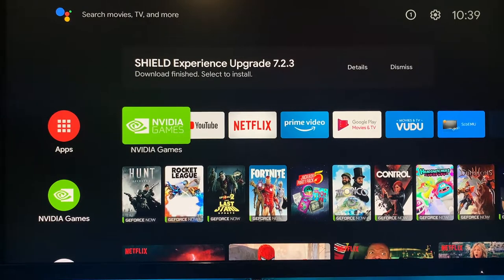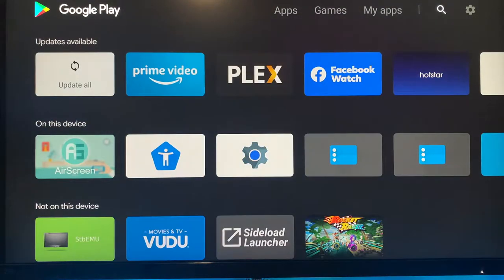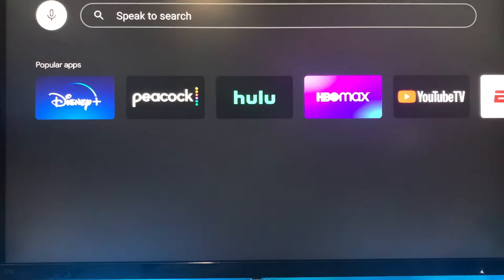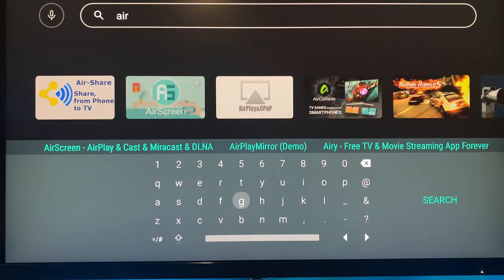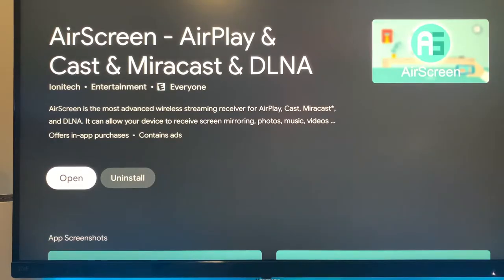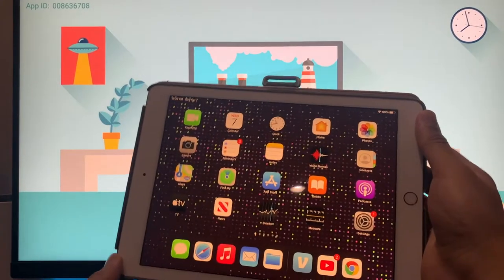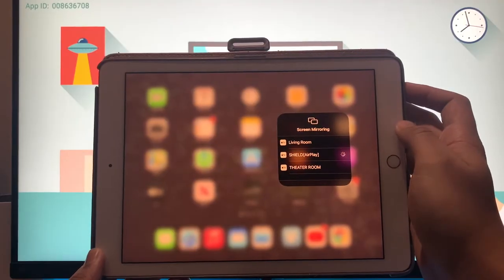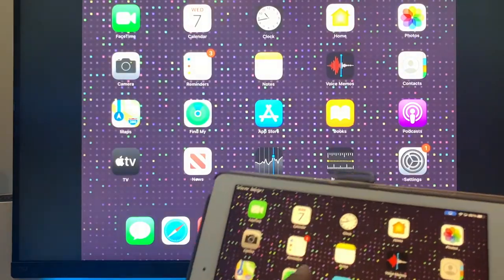How to Mirror ANY Apple Device to an Android TV box with Airplay!!!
In this video. I showcase how you can mirror your iPhone, iPad, or iPod to your Android TV box. This comes in handy when you want to share videos on the big screen with your friends and family but you don't own an airplay capable TV.